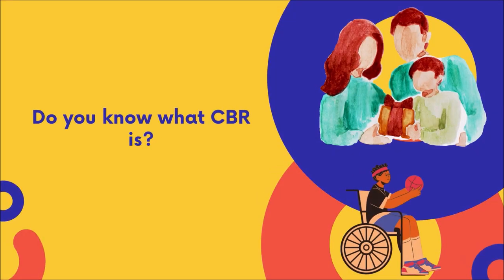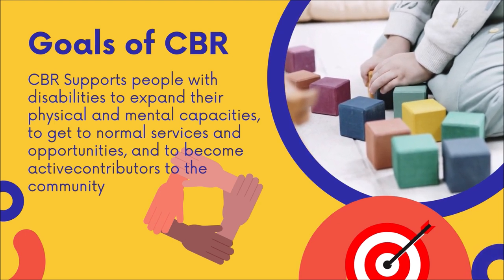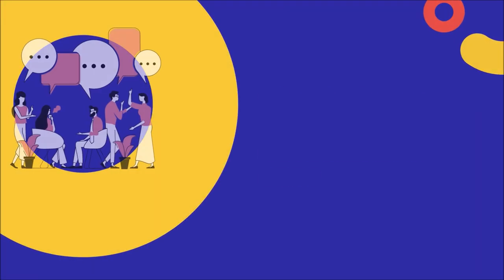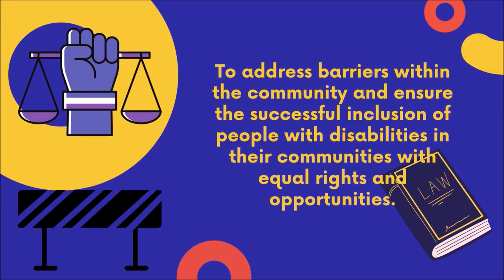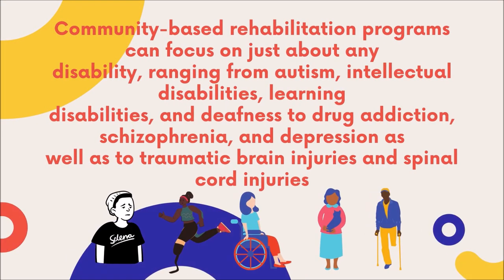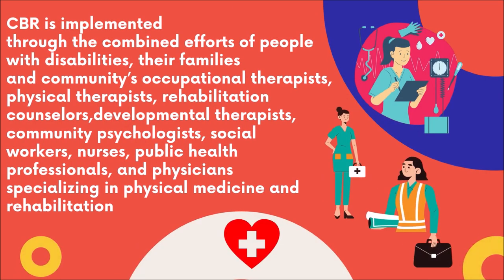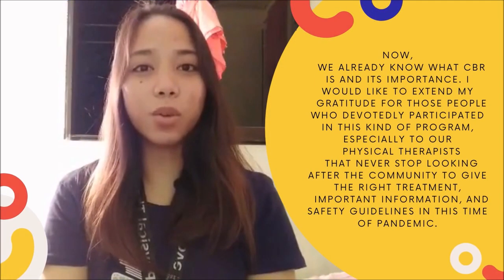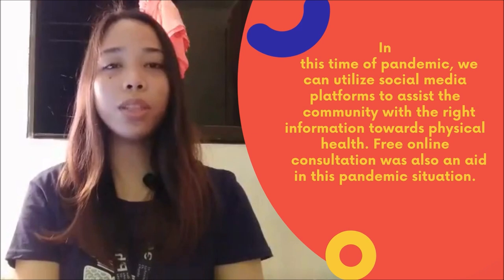Community Based Rehabilitation (CBR)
We are in the midst of crucial pandemic but despite of this circumstances we should not forget our fellow man to give help especially the people with disabilities who are facing a profound battles.

By conducting a Community based rehabilitation program, we also helping people with disabilities to engage more and be fully accepted in our society with no discrimination.

To give you some insight about Community Based Rehabilitation, here's a brief video about CBR. And also to extend value and admiration for those people who participated in this kind of program, especially to our beloved PTs and their remarkable patients.